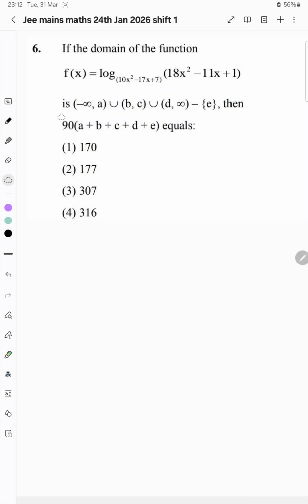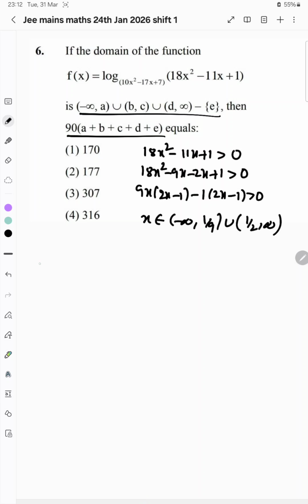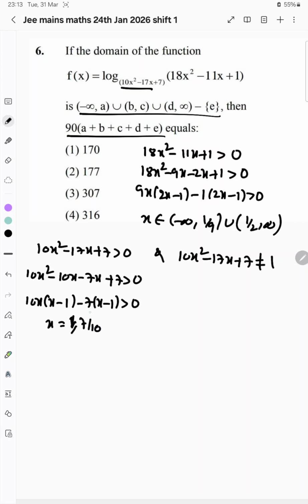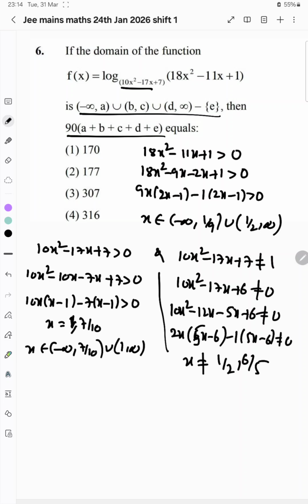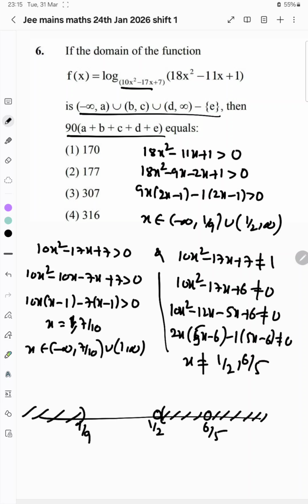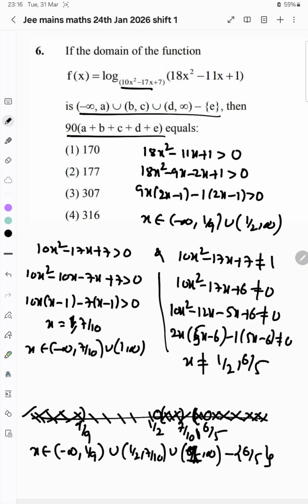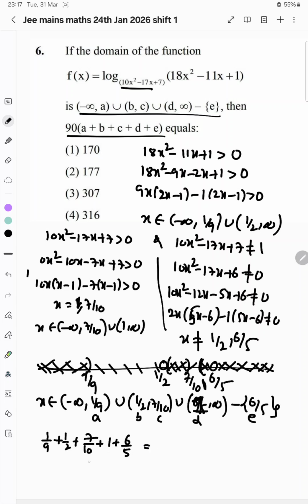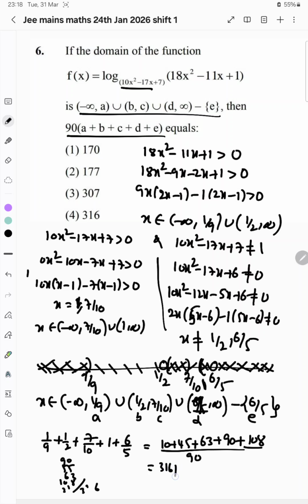Jee maths 24th Jan 2026 shift 1 Q6